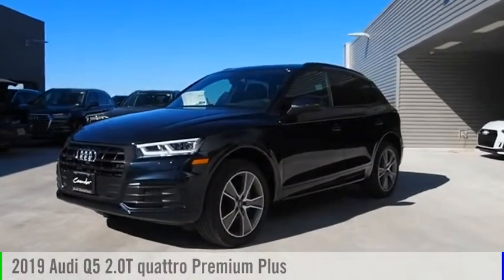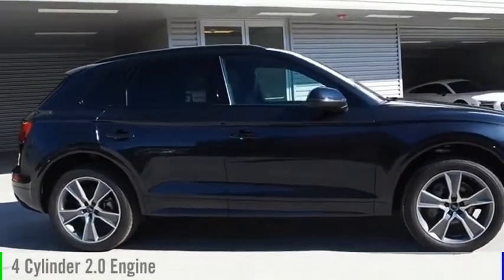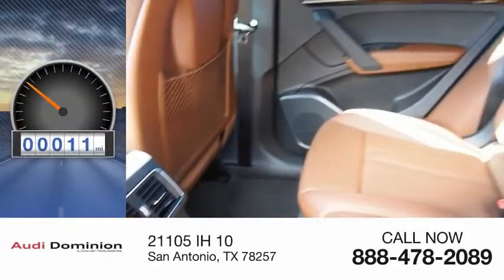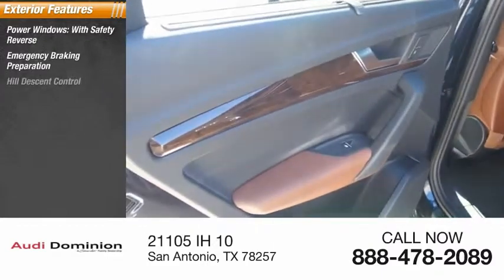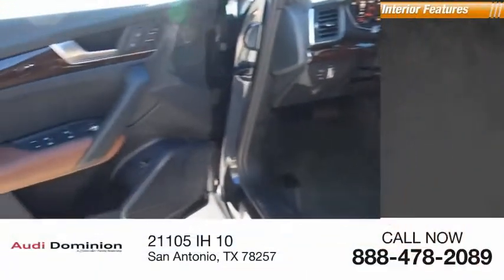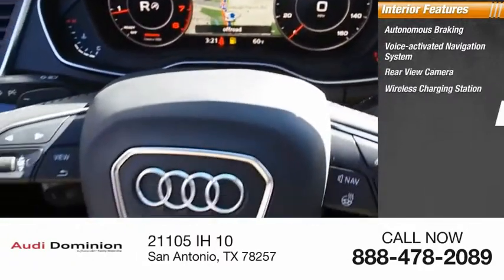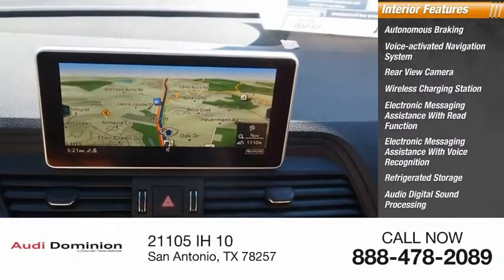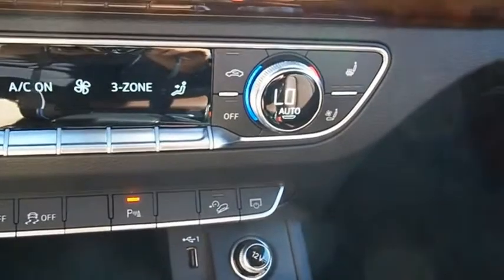2019 Audi Q5 San Antonio TX 02021453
2019 Audi Q5 2.0T quattro Premium Plus

Audi Dominion
 21105 IH 10

You wont want to miss this excellent value! Injecting the driving experience with world class power, precision and modern style! A turbocharger further enhances performance, while also preserving fuel economy. Audi infused the interior with top shelf amenities, such as: heated and ventilated seats, blind spot sensor, and leather upholstery. Smooth gearshifts are achieved thanks to the 2 liter 4 cylinder engine, and for added security, dynamic Stability Control supplements the drivetrain. We know that you have high expectations, and we enjoy the challenge of meeting and exceeding them! Stop by our dealership or give us a call for more information.